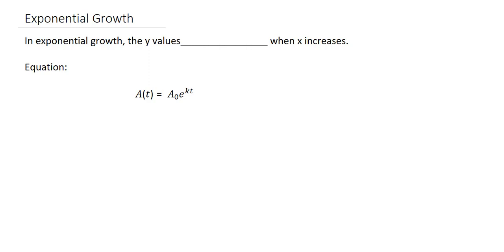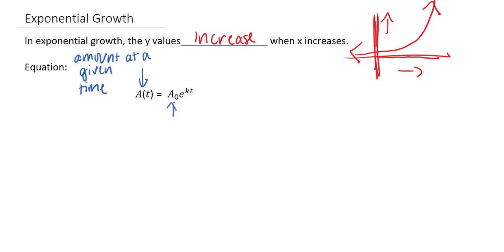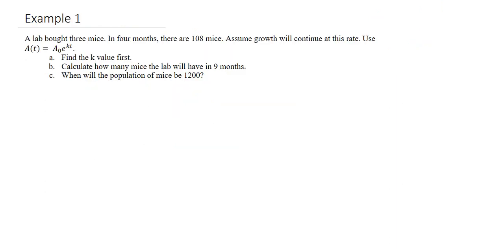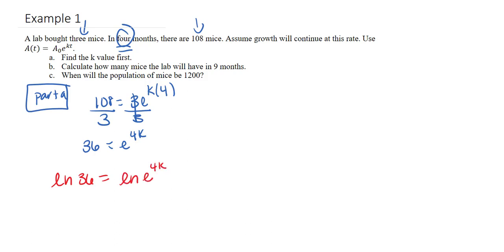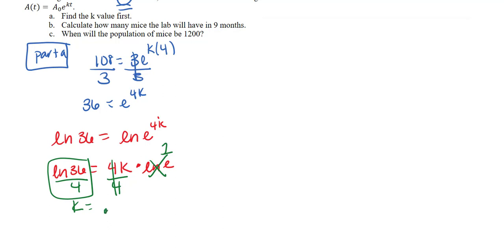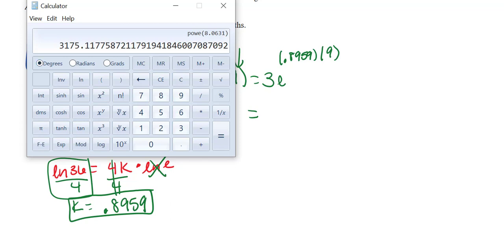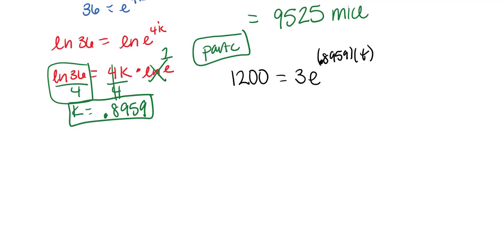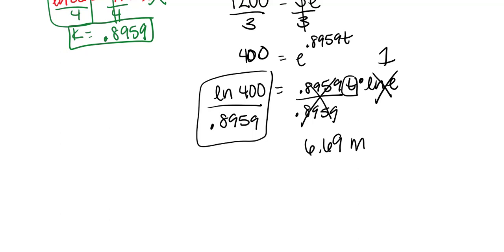Exponential Growth Part 1 of 2